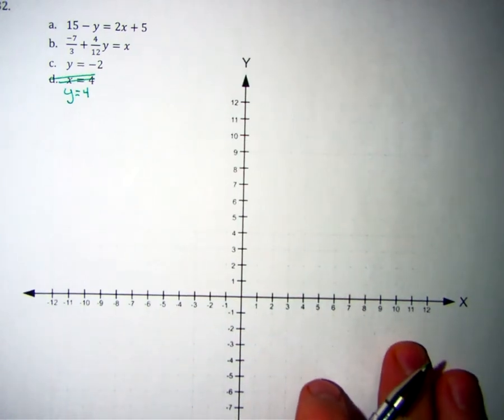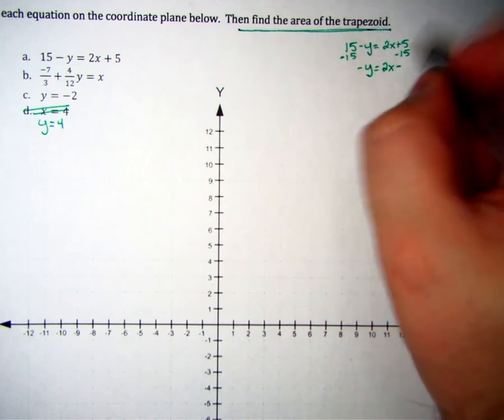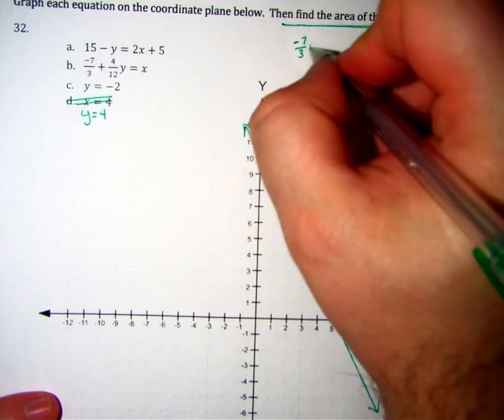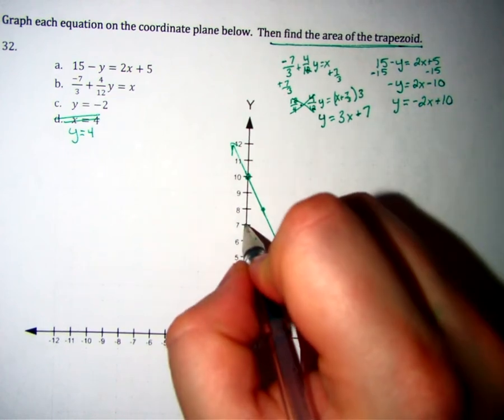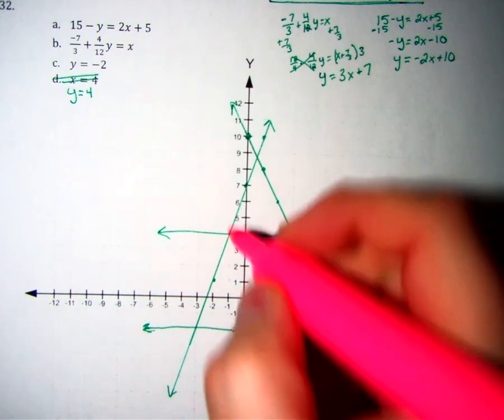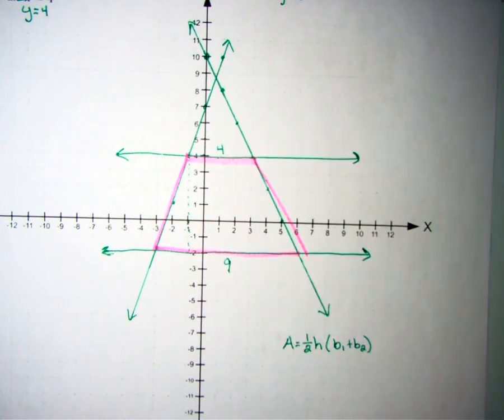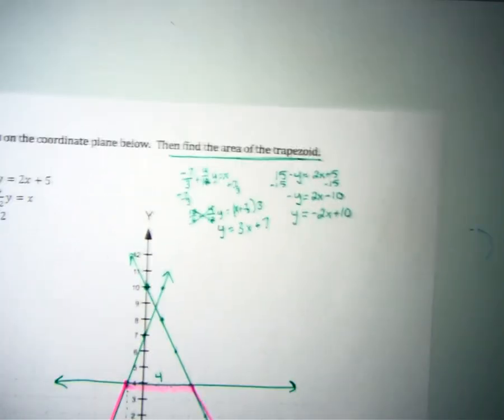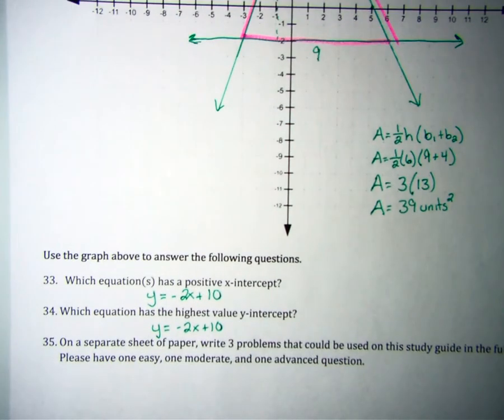Unit 8 Study Guide 32 34